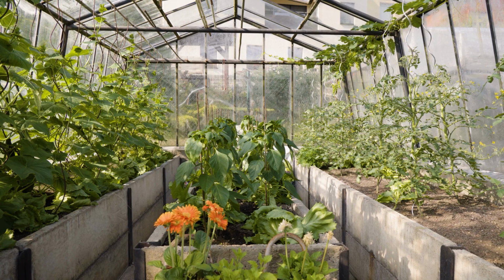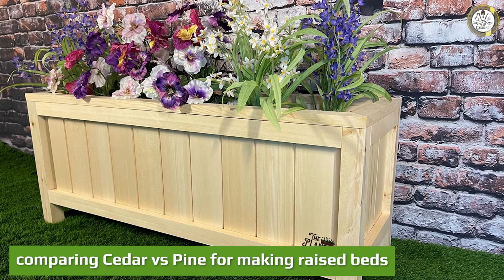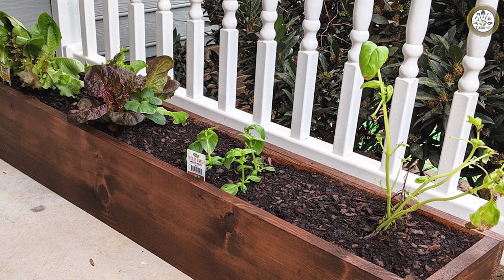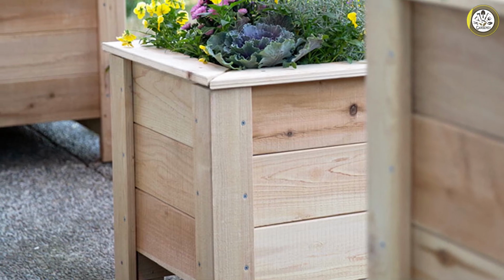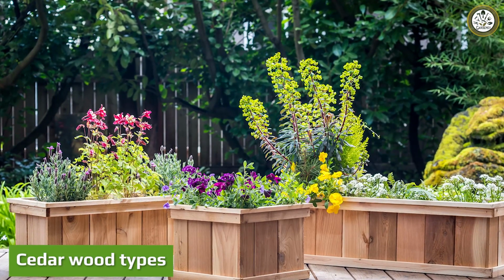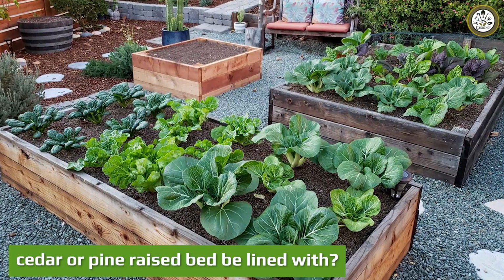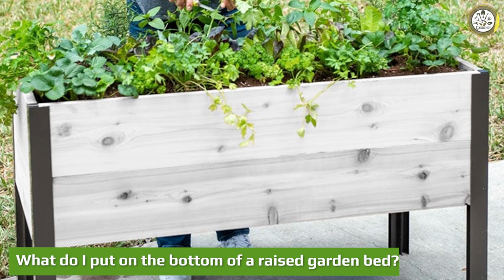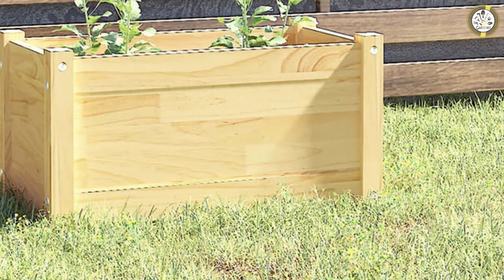Pine vs Cedar Planter Box: Which Wood Makes the Best Raised Bed?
Cedar vs. Pine - Using wood to make a raised bed is a cost-effective solution. Cedar and Pine are two popular kinds of wood used for garden construction. When it comes to which of these woods makes the best-raised bed, Cedar is the clear winner. The oils in cedar make it naturally more robust and resistant to rot.